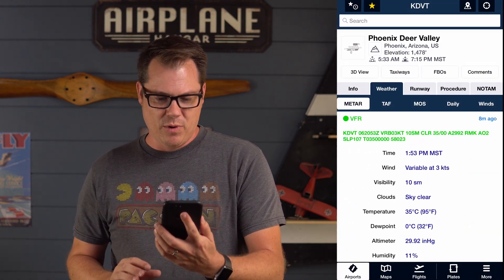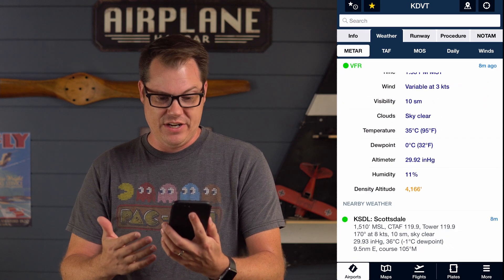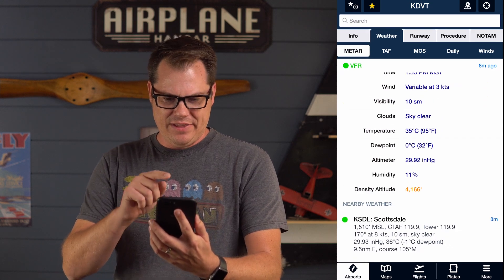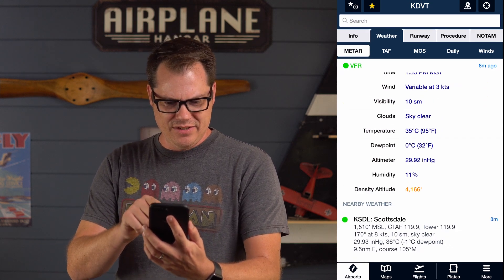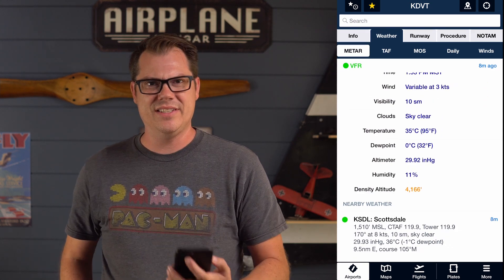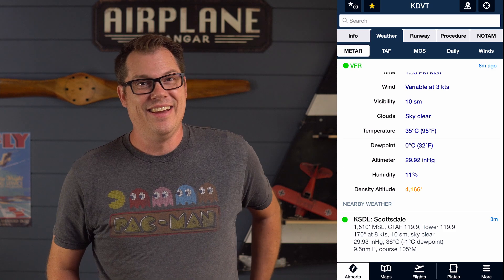Density Altitude | AvGeek Brief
Welcome to another episode of AvGeek Brief! Today we're talking about density altitude in Fly With The Guys Style by telling you what you need to know in about 2 minutes.

Density altitude is no joke. Do a quick youtube search on it and you'll see what we mean. Just remember, density altitude is what your plane feels like its taking off at, regardless of altitude you're actually at. Heat and less dense air DRAMATICALLY effect airplane performance. Anyways, check out the video for some real life examples!

SUPPORT FWTGs!

Links!